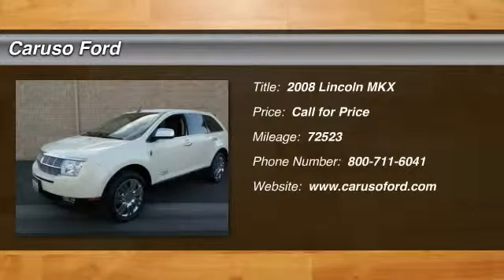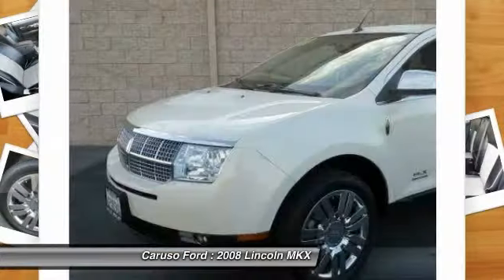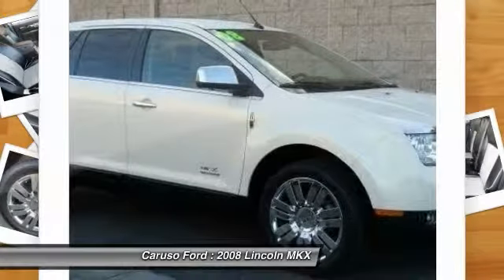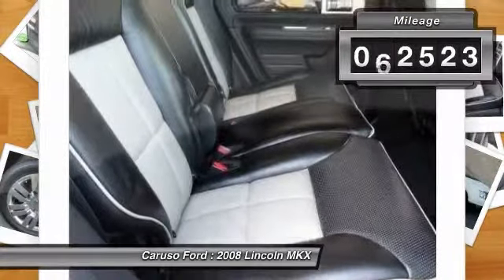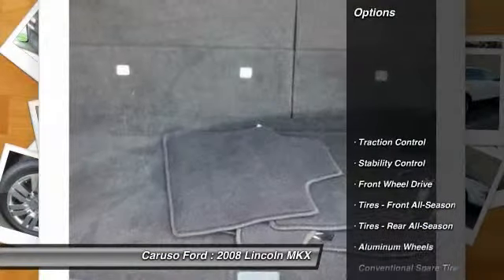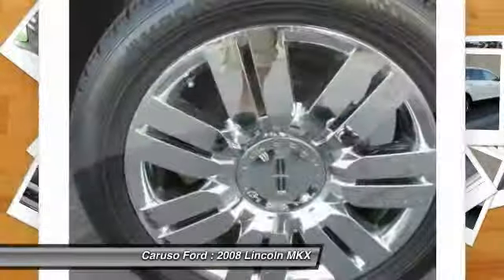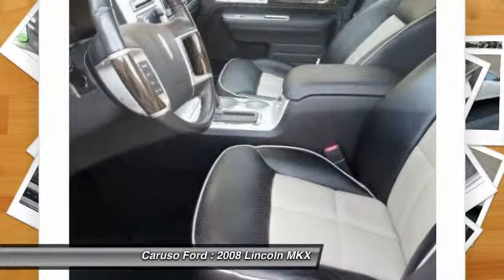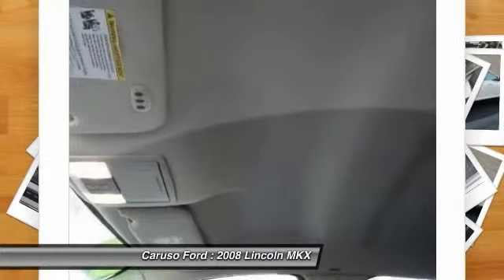2008 Lincoln MKX Long Beach CA L1163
2008 Lincoln MKX Sport Utility 4D

Caruso Ford
3500 Cherry Avenue

WAS 17395.00, NOW INTERNET WEB PRICE 16500.00,AUTOCHECK NO ACCIDENT LINCOLN MKX WITH OPTIONS INCLUDING,LIMITED PACKAGE,LEATHER INTERIOR,2 TONE LIMITED LEATHER INTERIOR,REAR PARKING SENSORS,WOODTRIM INTERIOR PACKAGE,SYNC SYSTEMS AND SYNC BLUETOOTH,DUAL POWER FRONT SEATS.DUAL FRONT AUTOMATIC CLIMATE CONTROLS,20 INCH FACTORY CHROME CLAD WHEELS WITH NEW TIRES,PLUS MORE,BEAUTIFUL LOW MILE LIMITED LINCOLN MKX!